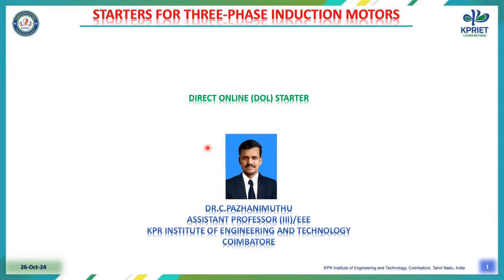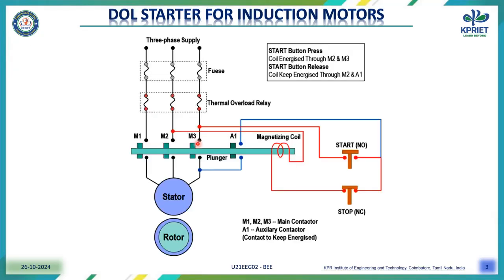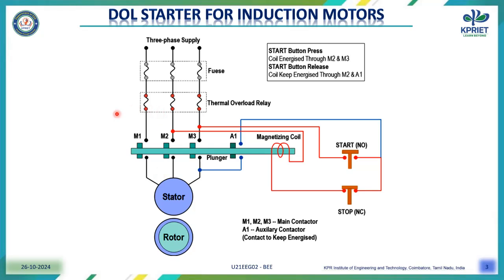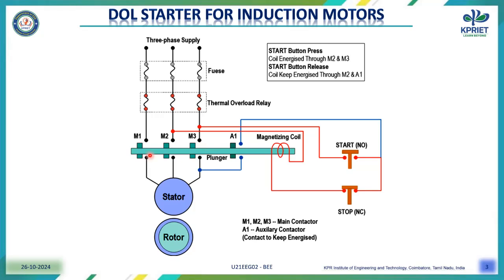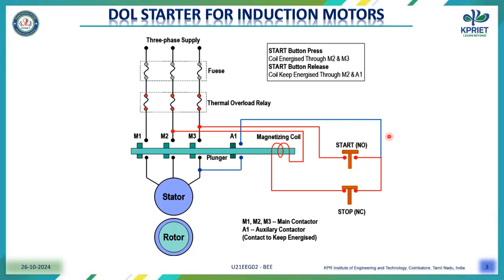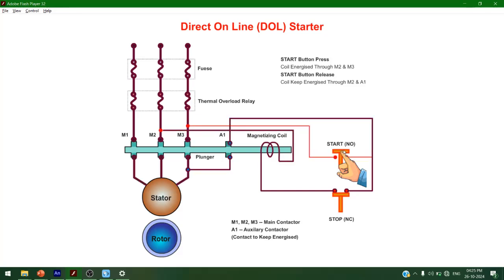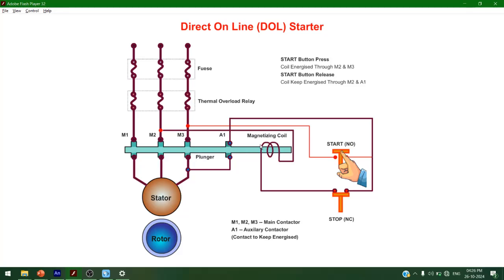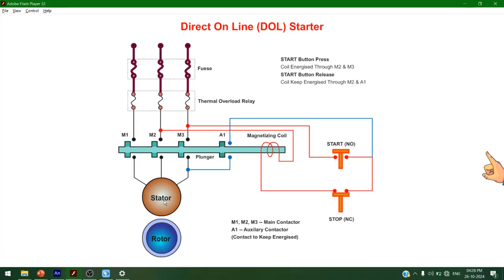Direct Online Starter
Direct Online Starter for Three-Phase Induction Motors - C.Pazhanimuthu